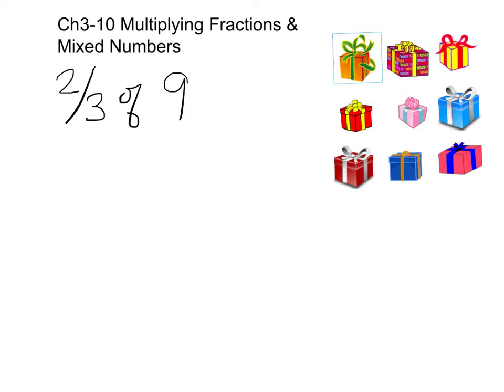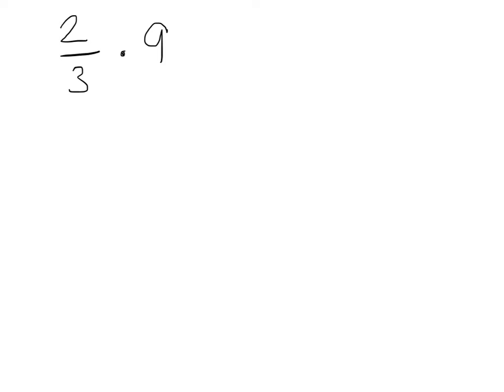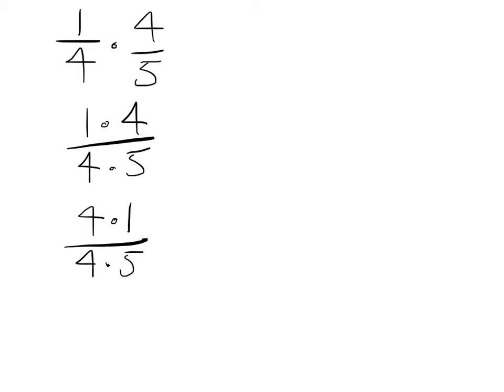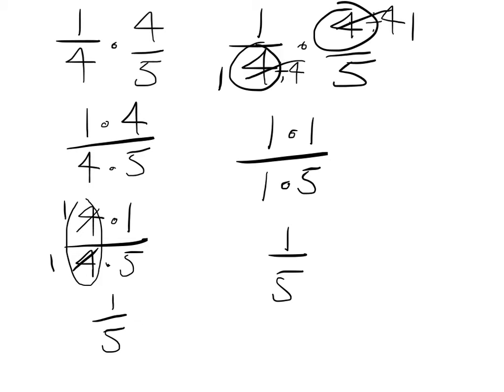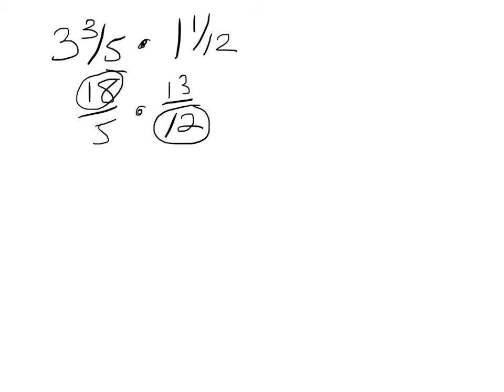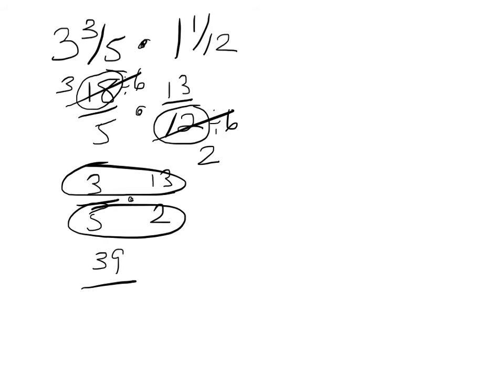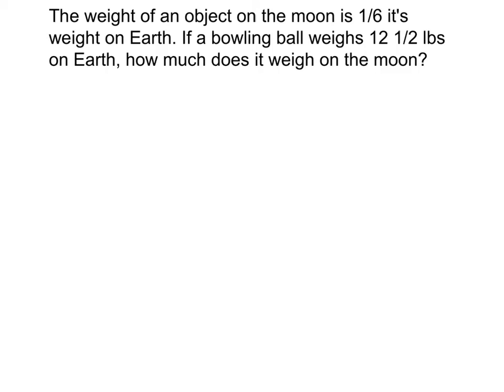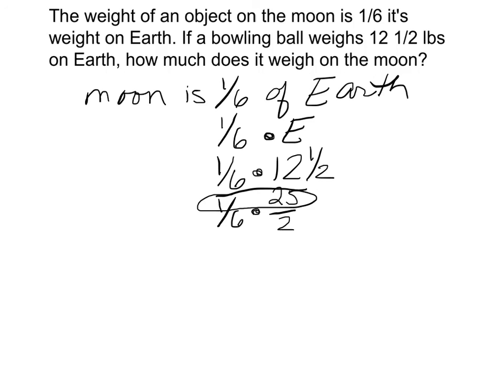Holt2 Ch3-10 Mult Fractions & Mixed #